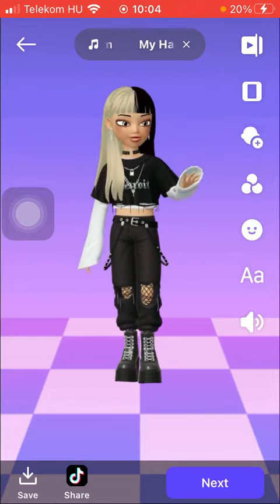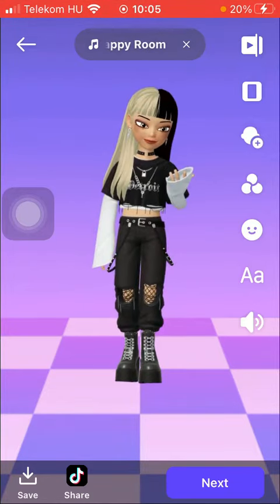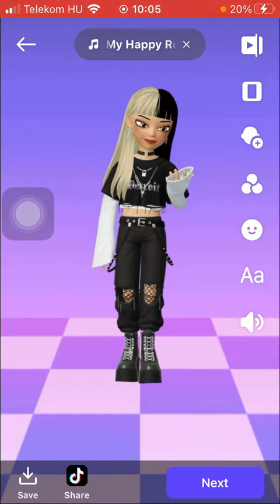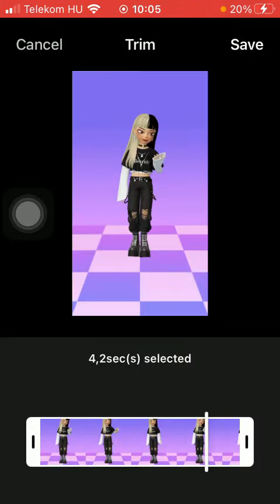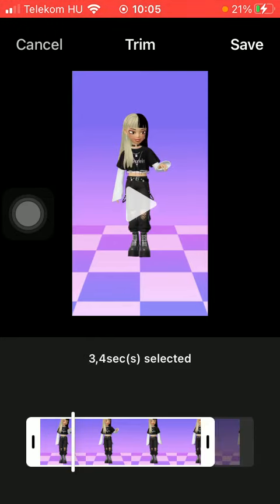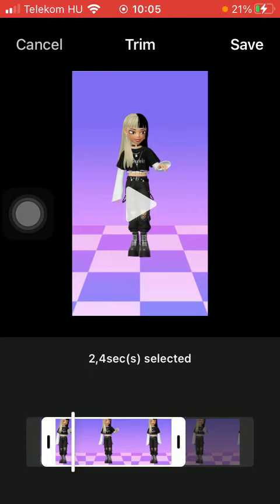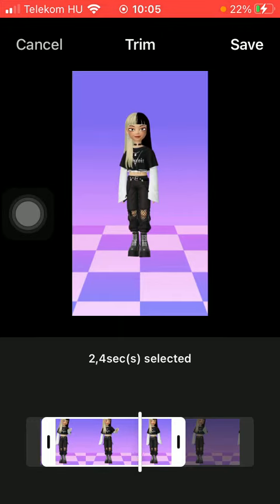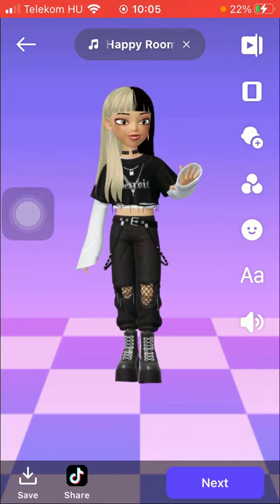How to trim video created on ZEPETO?